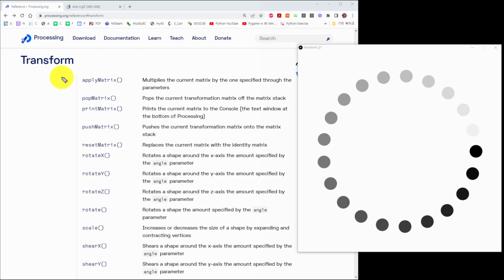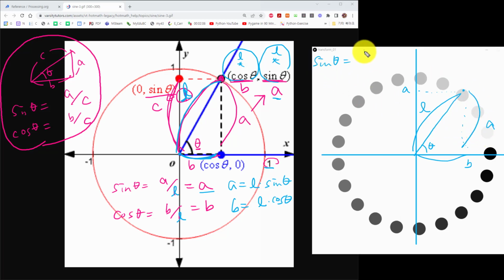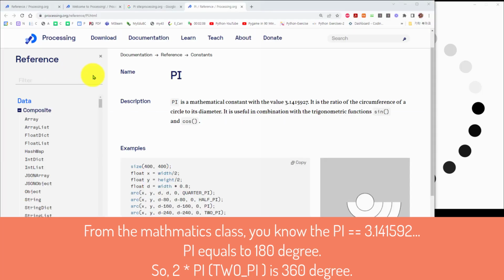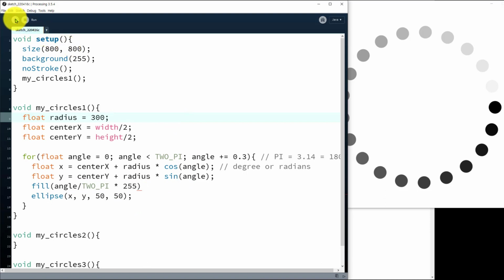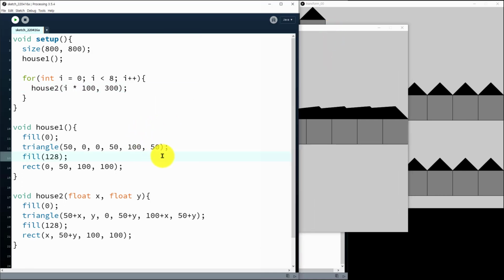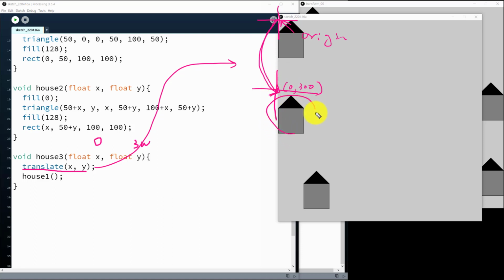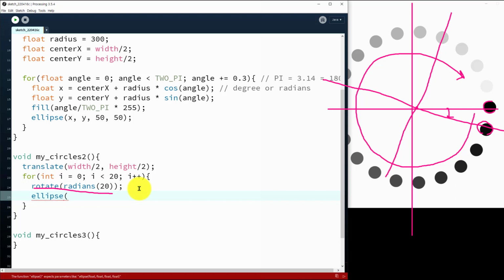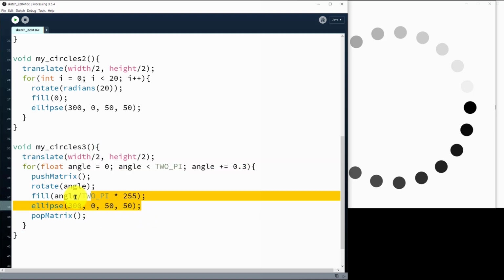Processing-Level-4-01-transform-01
How to rotate and translate in Processing.